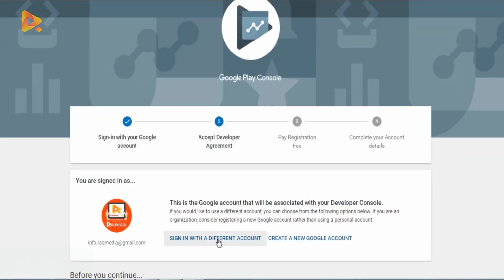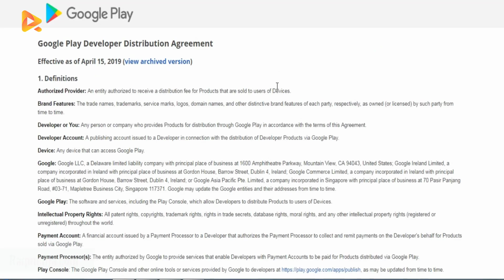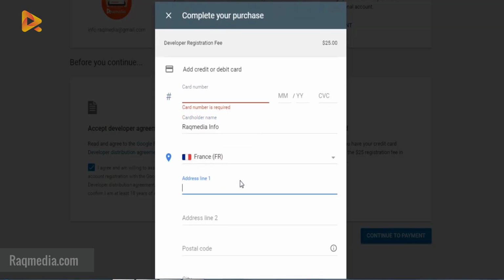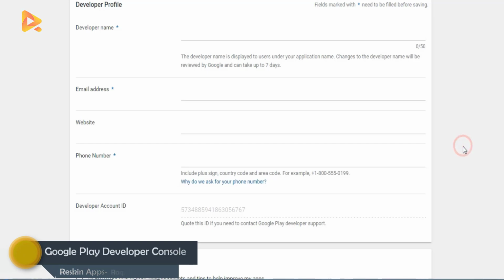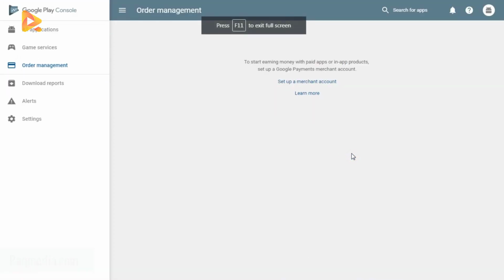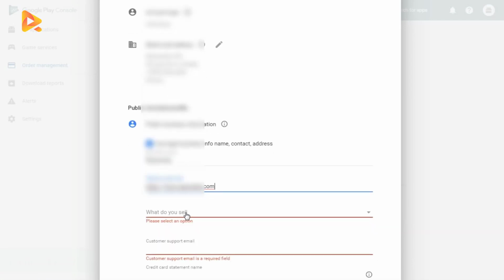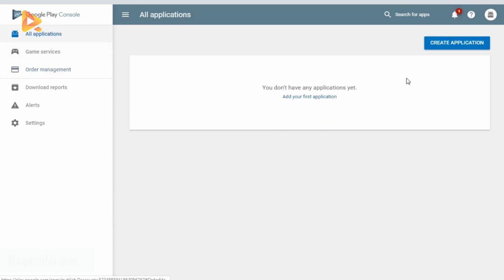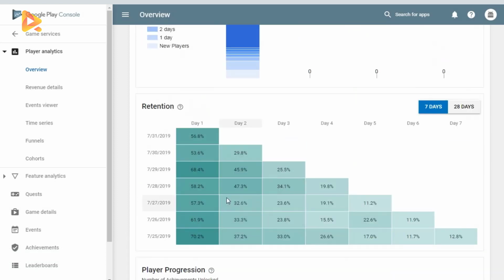How To Create Google Play Developer Console Account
In this episode of our free Android reskin apps course, we learn how to Set-up Your Google Play Developer Account and Google Wallet Merchant Account and start earning money with apps.